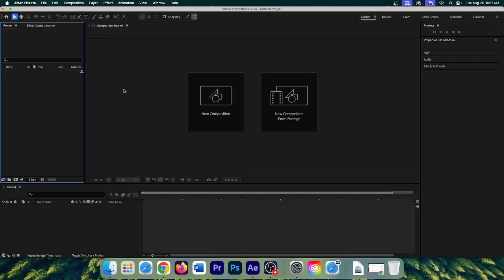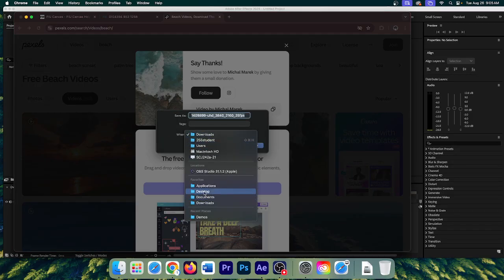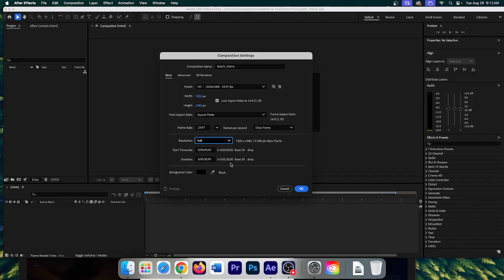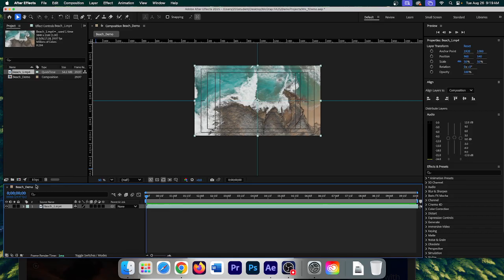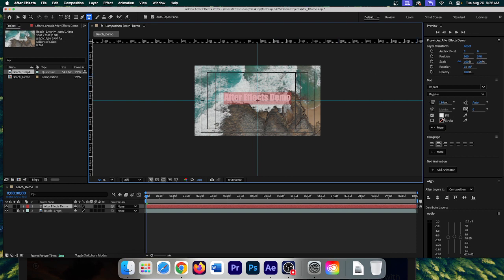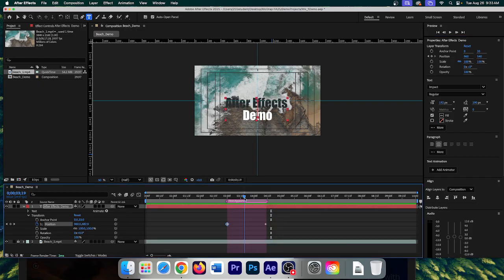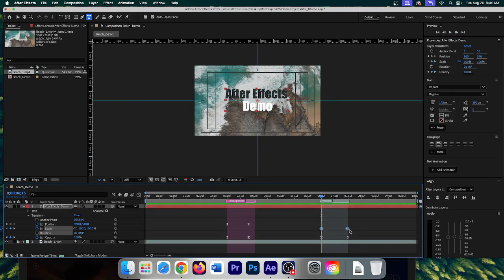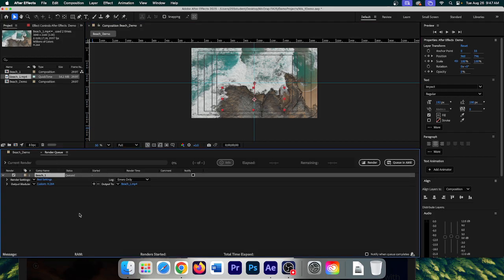Motion Graphics | FIU | FA25 | Wk1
A quick demo of After Effects with a title.